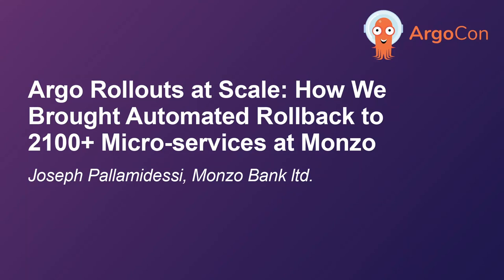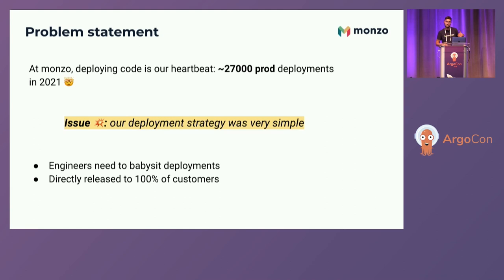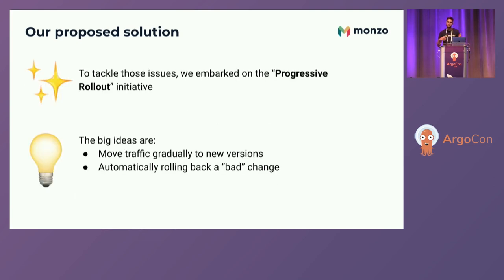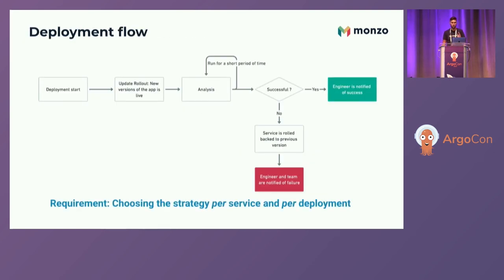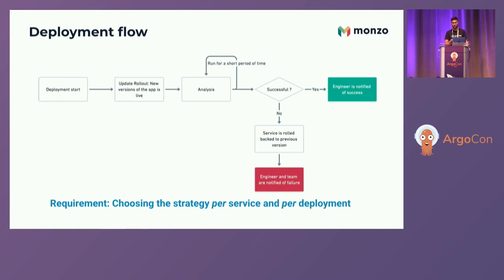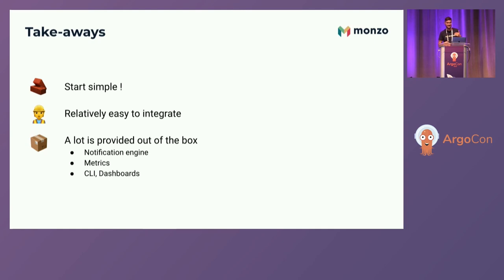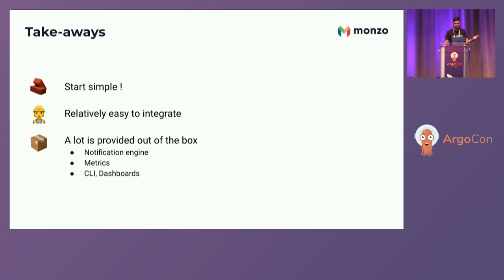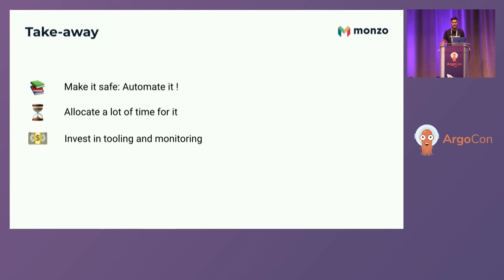Argo Rollouts at Scale: How We Brought Automated Rollback to 2100+ Micro-serv... Joseph Pallamidessi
Argo Rollouts at Scale: How We Brought Automated Rollback to 2100+ Micro-services at Monzo - Joseph Pallamidessi, Monzo Bank ltd.

At Monzo, we massively invested in the micro-service philosophy and shipping small and often: we have 2100+ services and deploy over 100 times a day. We have great tooling and a fast deployment pipeline, yet our deployment strategy was still trailing some of the modern best practices. We were too reliant on testing, alerting, and engineers discipline: as a regulated bank this exposed us to a lot of risk, fines and potentially having the UK financial regulator taking action. This talk describes why we chose and integrated Argo Rollouts with a complex and established backend. You will see how we migrated 2100+ micro-services safely with minimal change despite the heavy customisation of our cluster. We will address how we improved our tooling to make the experience seamless to the backend engineers, and moved to a world where automated rollback became the default strategy (and not canarying !) By making deployment safer, we guarantee a better outcome for our customers: they will see fewer issues when using our platform. For our engineers, that means less time to deal with incidents, more time for delivering value, and reduces the anxiety and cognitive load of deploying.